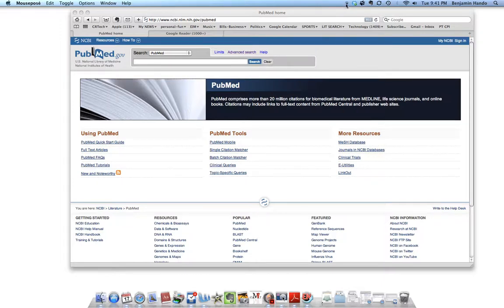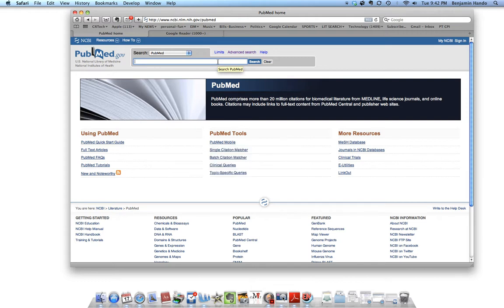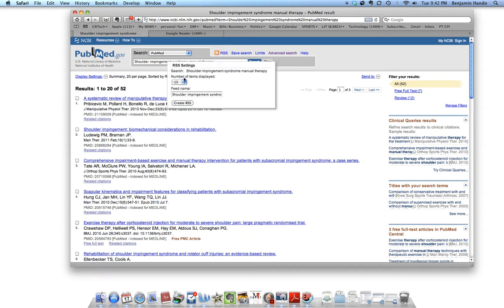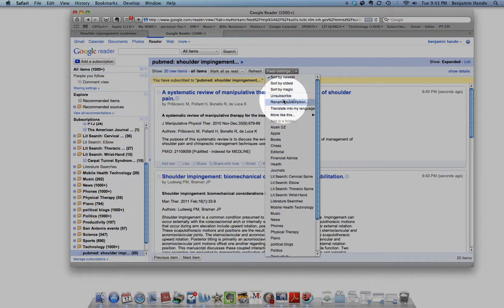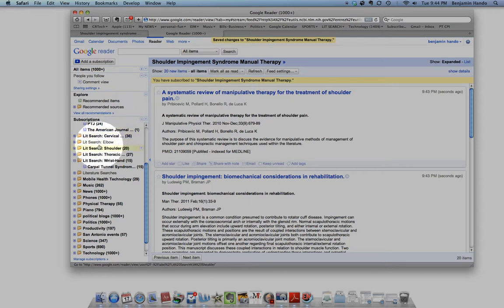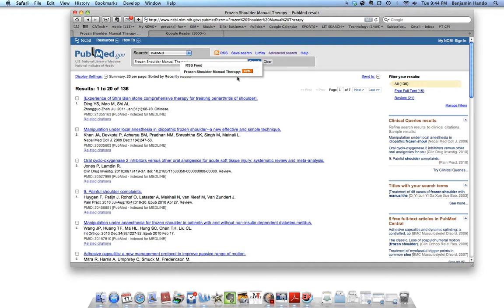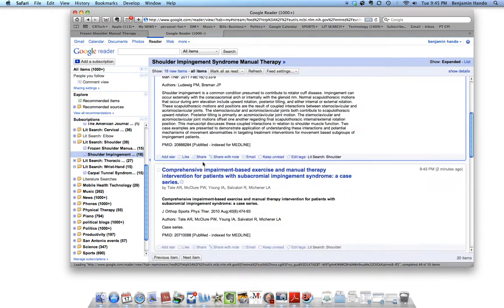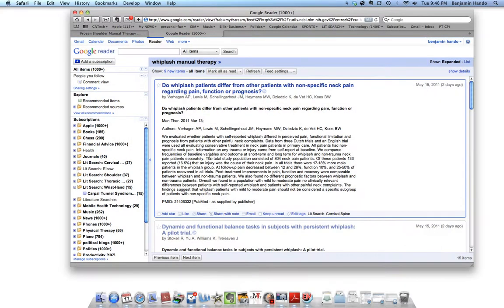Pubmed RSS Feeds - Screencast Tutorial (Stay Up To Date on Research)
Tutorial on how we use PUBMed to automate and keep up to date on evidence for our OMT and Clinical Exam applications.  Great tool to stay abreast of the latest evidence on whatever topic you choose!